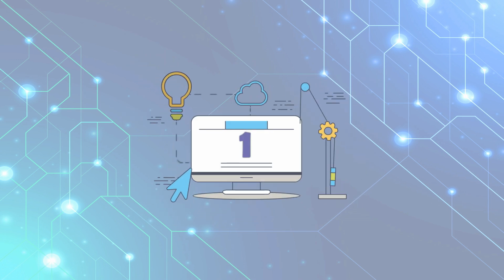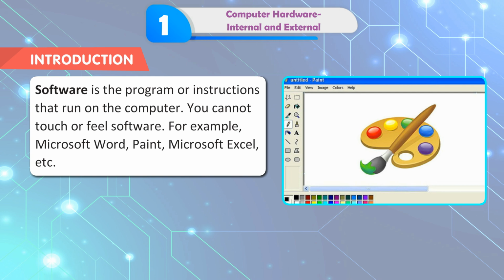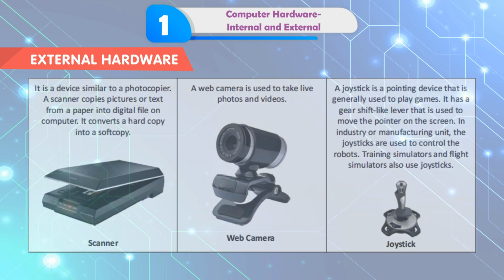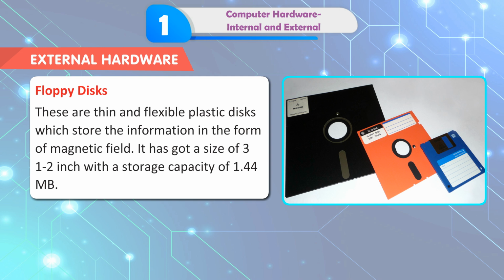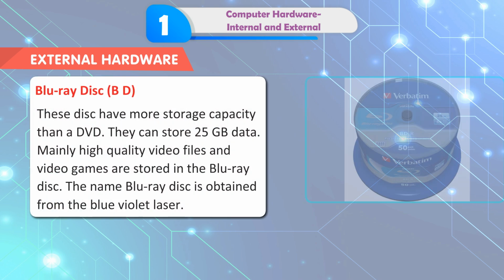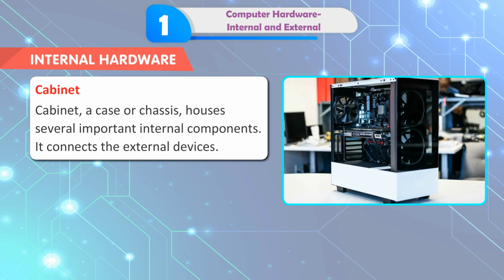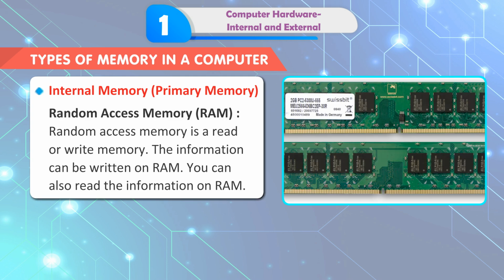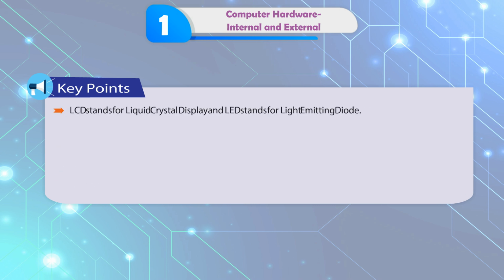Ch 1 | Green Book House | Cristo Computer | Class 07 | Computer Hardware Internal and | For children